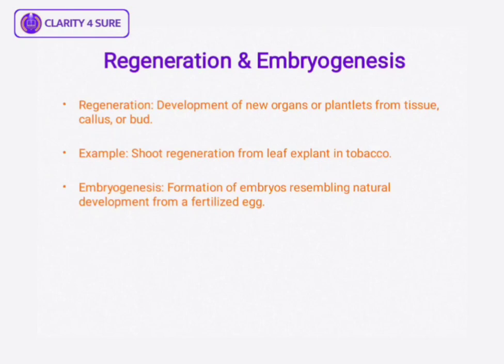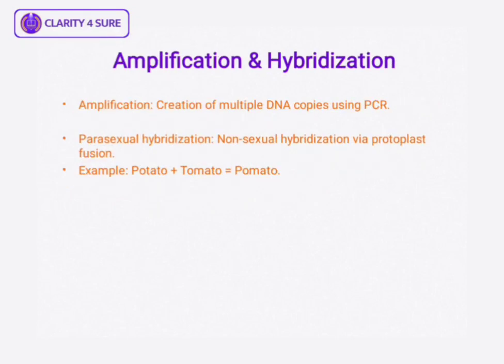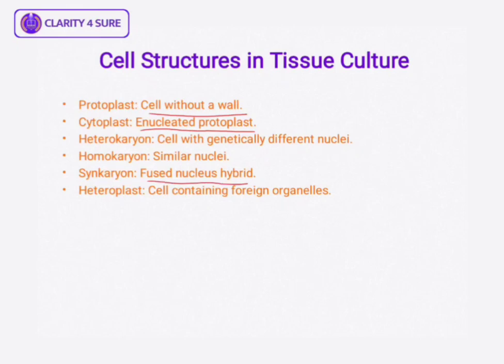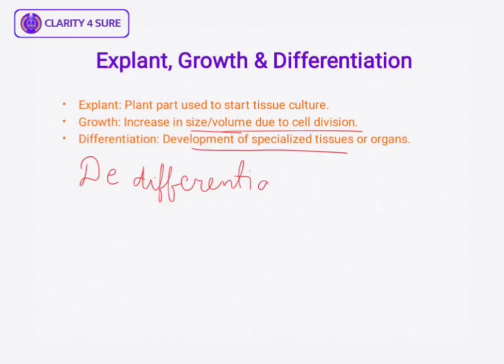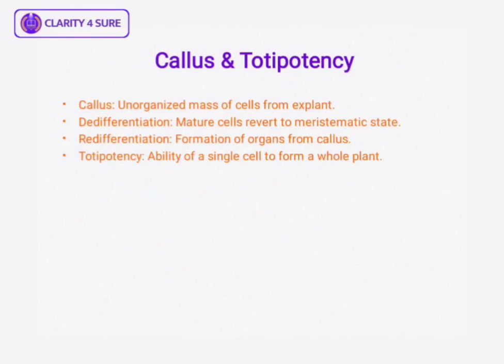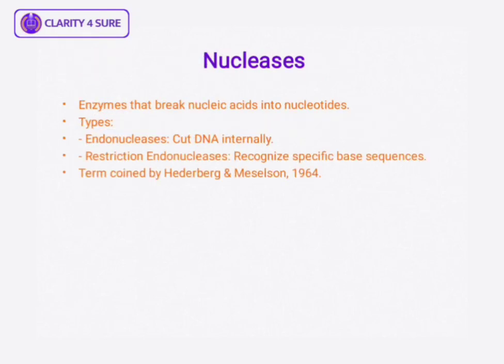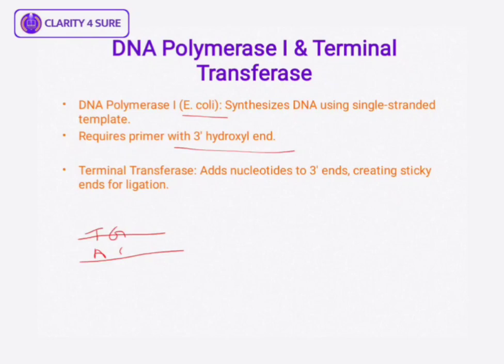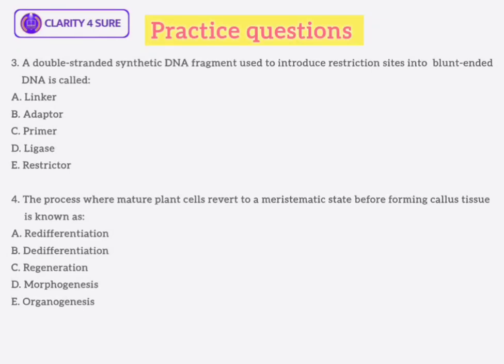IBPS AFO - Important terminologies related to PLANT Biotechnology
Are you ready to test your depth of understanding in Plant Biotechnology?
In this video, we’ll solve high-level MCQs from Tissue Culture and Genetic Engineering, covering key topics like:
✨ Regeneration & Totipotency
✨ Restriction Endonucleases & Enzymes in DNA Manipulation
✨ In vivo vs In vitro Processes
✨ Parasexual Hybridization & Protoplast Fusion
✨ Linkers, Adaptors, and DNA Polymerase Functions
These questions are designed to challenge your conceptual clarity and prepare you for IBPS AFO Mains, ICAR JRF/SRF, and ARS level exams.
📘 What you’ll learn:
Application-based reasoning behind every MCQ 💡
Trick concepts frequently asked in competitive exams
Visual explanations to make molecular terms easy to remember
👉 Comment your score below — let’s see who gets all 4 right!